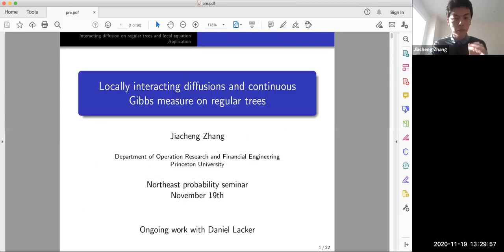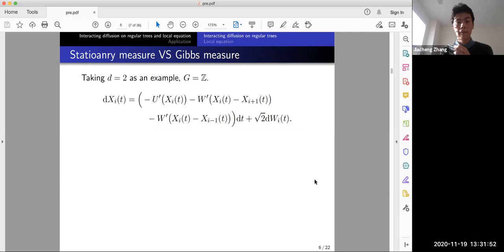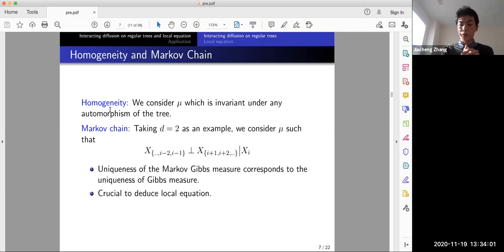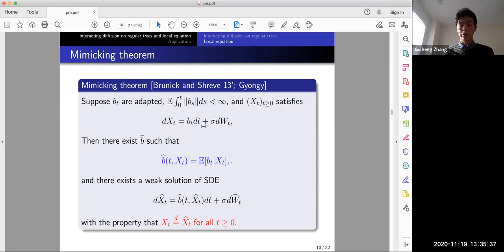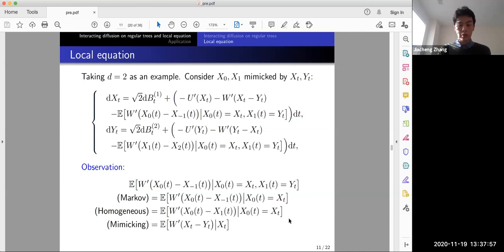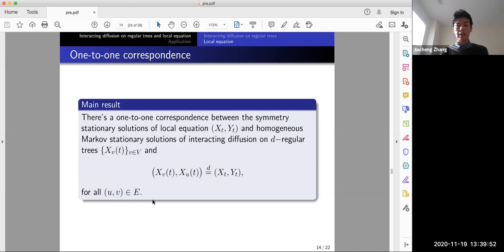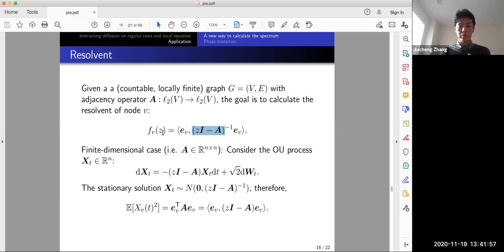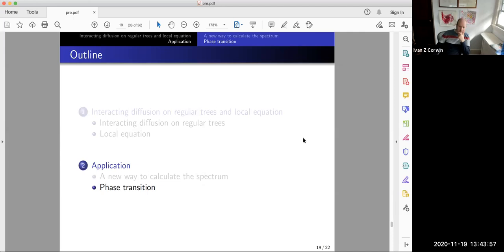Jiacheng Zhang (Princeton) -- Local equations for continuous Gibbs measures on regular trees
In this work, we localize a countable system of interacting stochastic dierential equations driven by independent Brownian motions and indexed by the vertices of a locally nite graph G = (V;E). We establish a one-to-one corespondence between the stationary interacting stochastic system and a stationary local equation of McKean-Vlasov type. Possible applications includes phase transitions of the Gibbs measures on the graph and the computation of the resolvent form-regular trees.